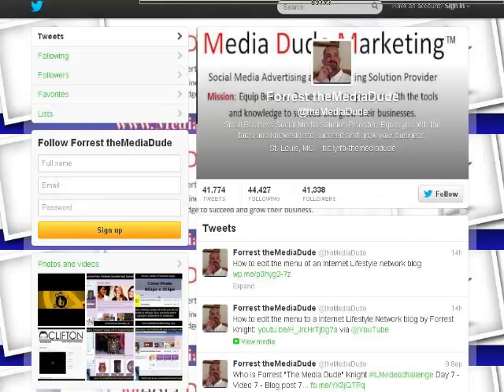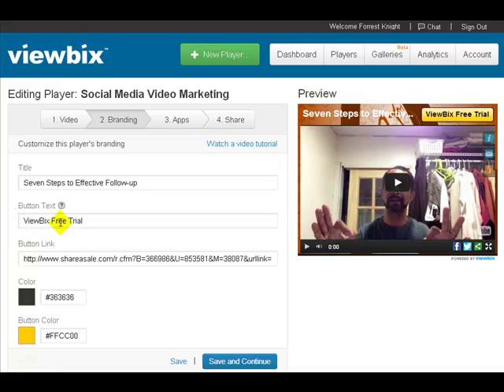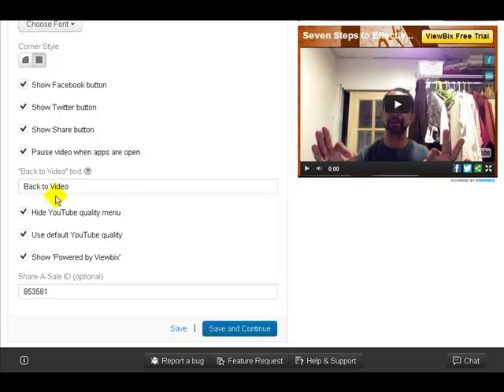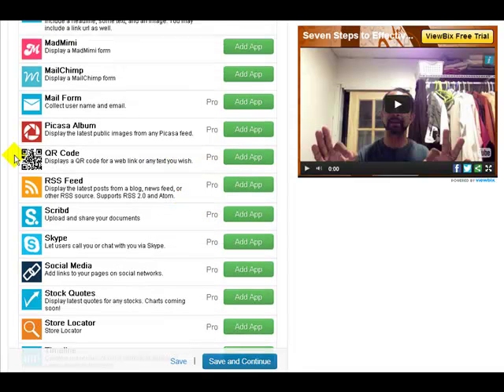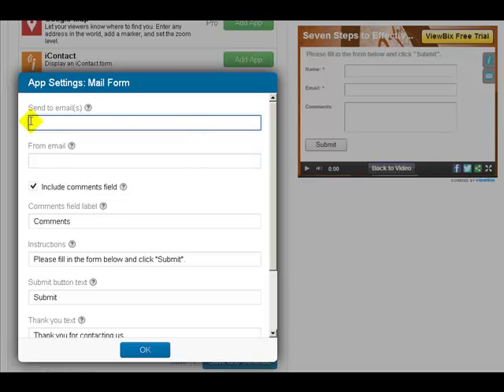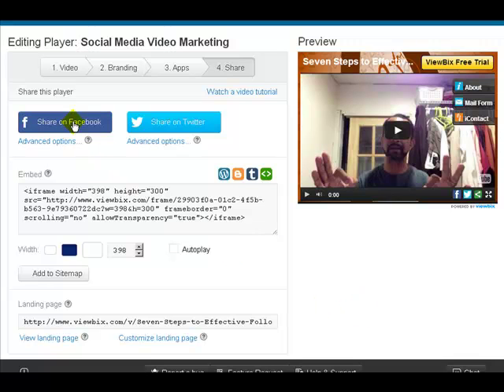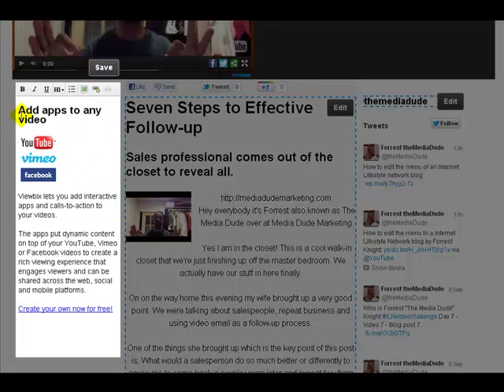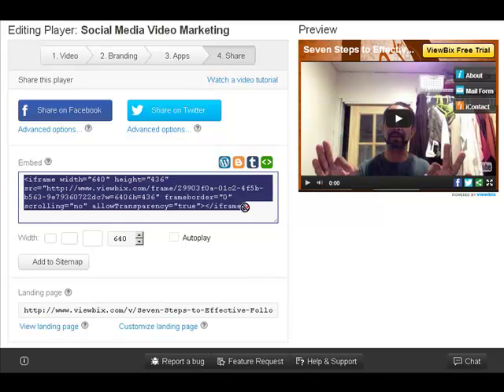Internet Lifestyle Network - Social Media Video by Viewbix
Viewbix - Your all in one video SEO solution. Increase shares, likes and get the reach
you need, not to mention the backlinks you've earned!

Forrest Knight aka TheMediaDude
Media Dude Marketing
Internet Lifestyle Network Member